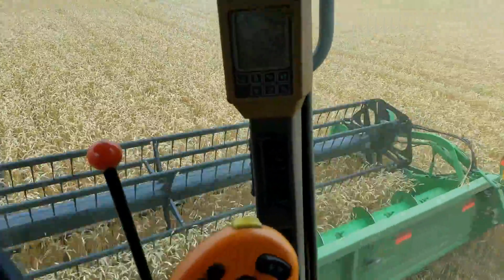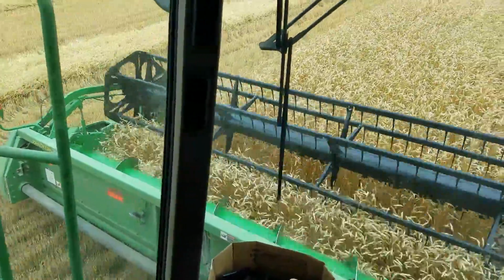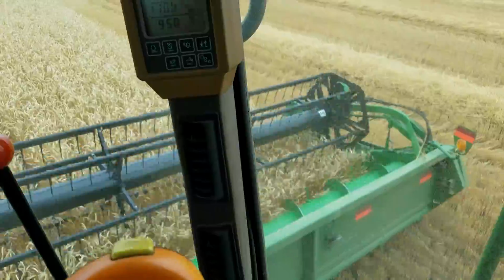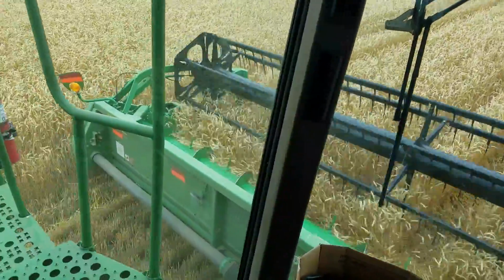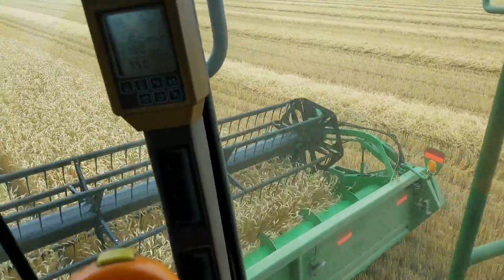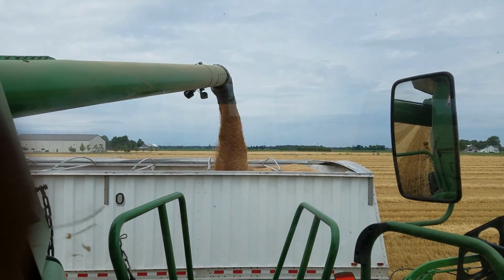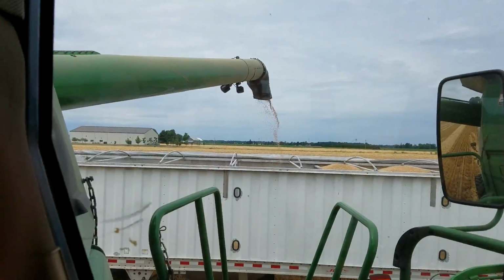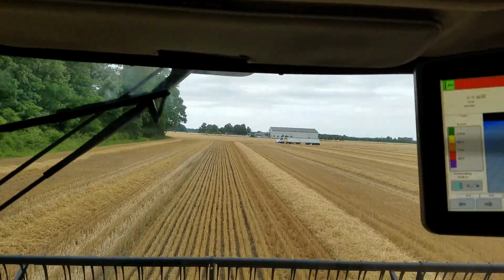2016 wheat harvest part 2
Today we start cutting wheat again and also finish up for the summer. Note the video made it look like I was flying through the wheat. I was going 3.0 mph and the reel was slower also. I didn't record a lot so the video may seem quick Enjoy!